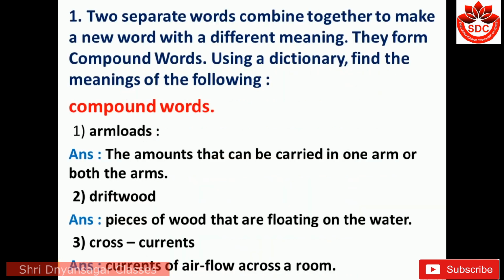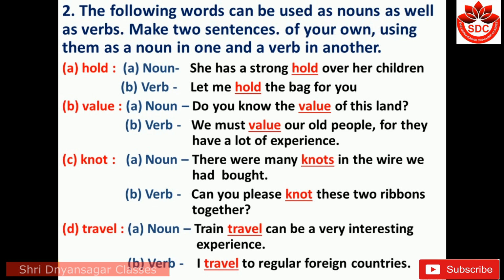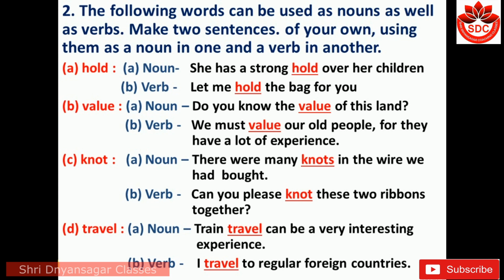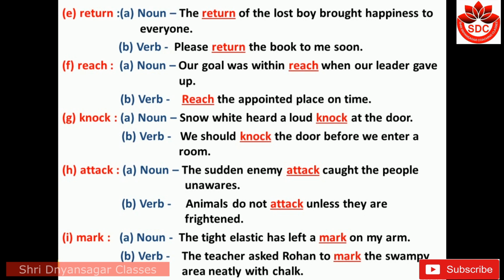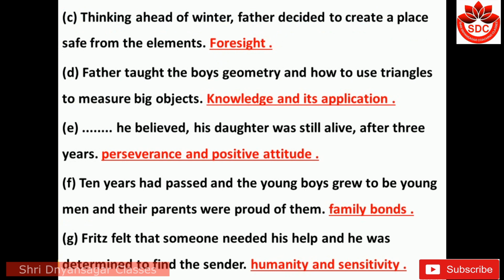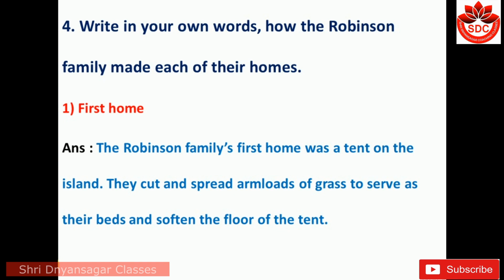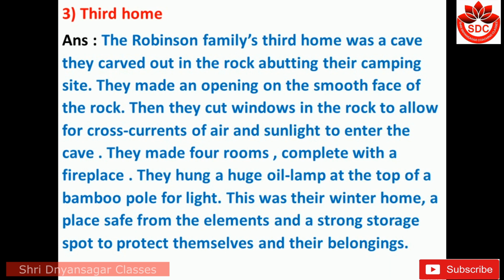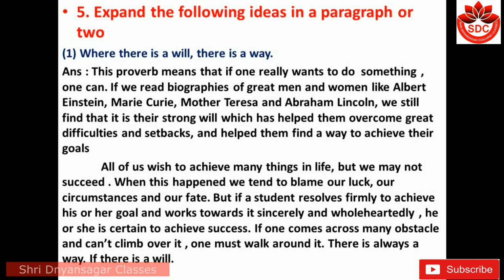9th EM 1. 2 A Synopsis The Swiss Family Robinson Workshop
Hello friends,
Class 9th.English medium
This video is based on 1. 2 A Synopsis The Swiss Family Robinson Workshop